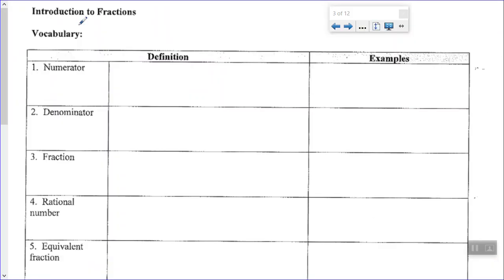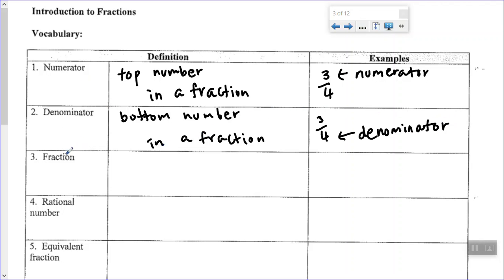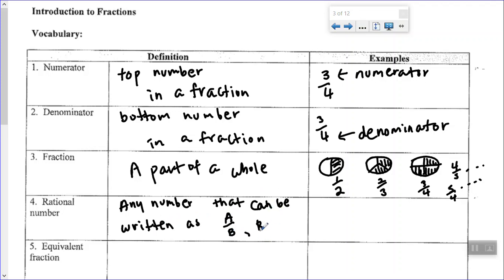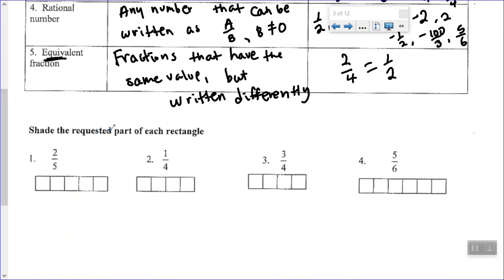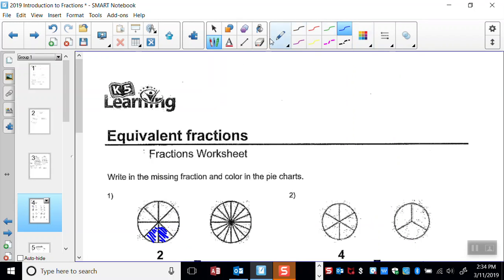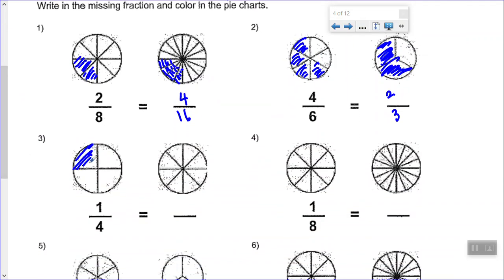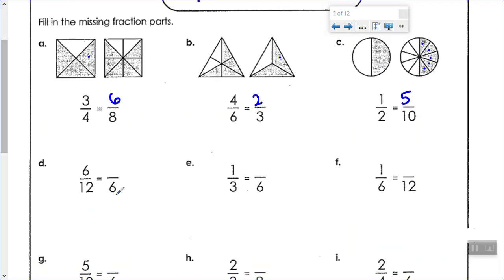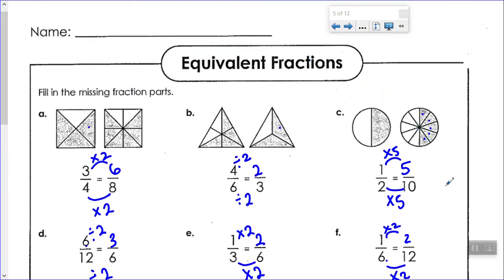Unit 2 Intro to Fractions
Vocabulary and equaivlanet fractions